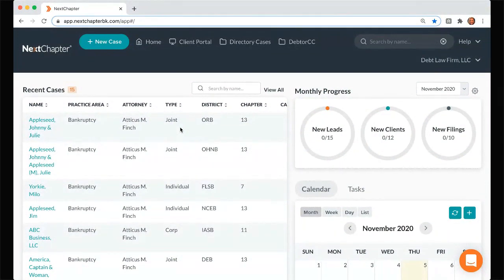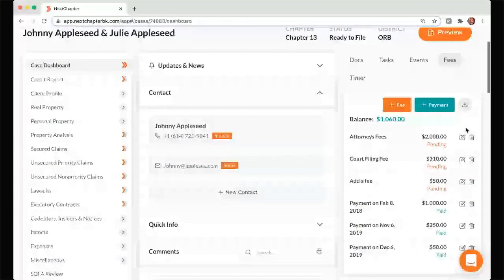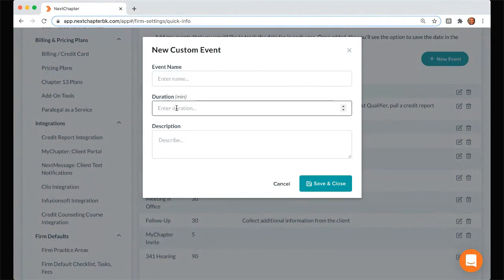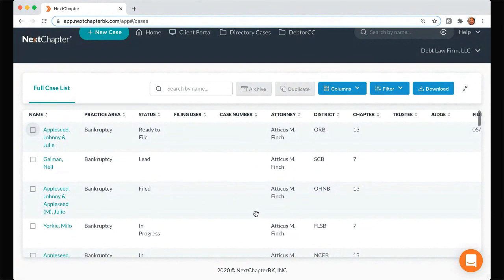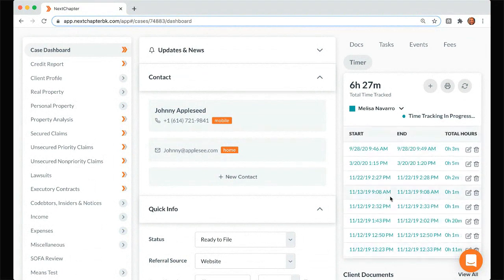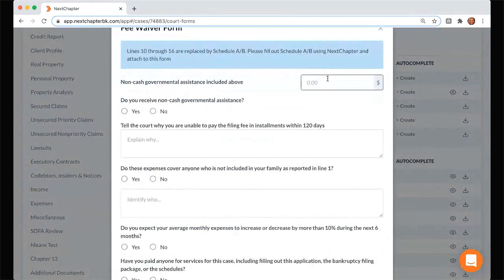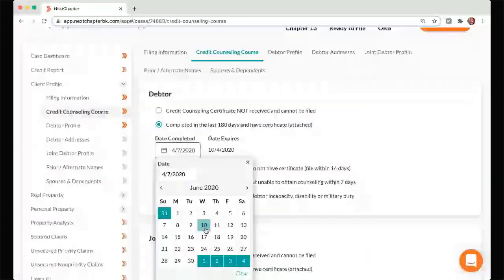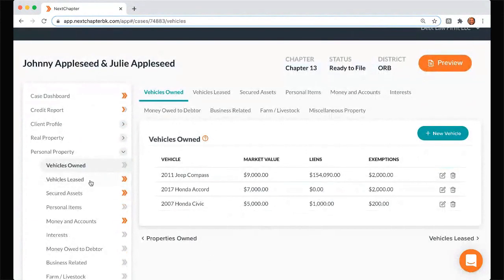NextChapter's Hidden Features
Our software has so many added benefits that a lot of them often get missed. Join our success team as they show you some of the most commonly overlooked features that you may not even realize you can access.